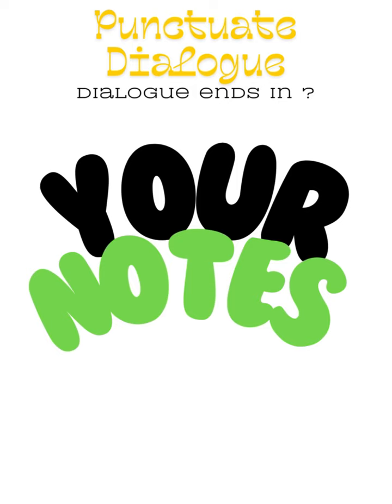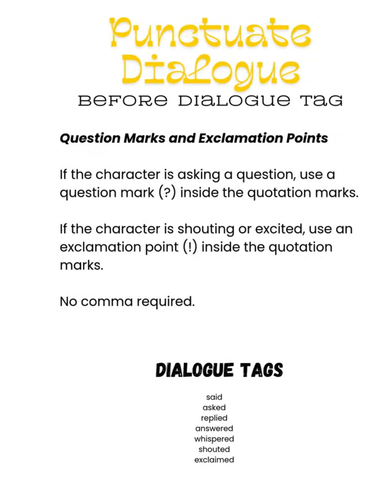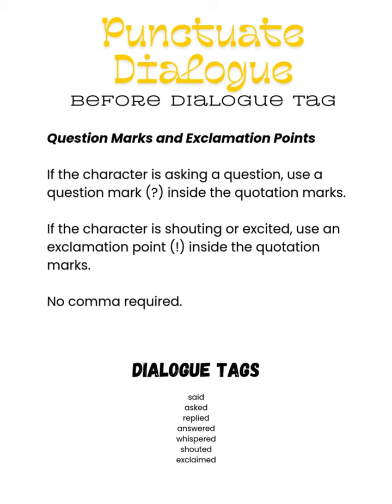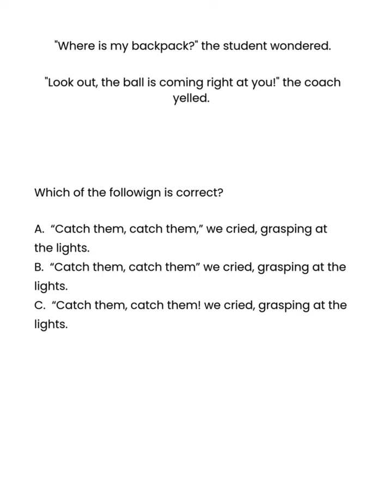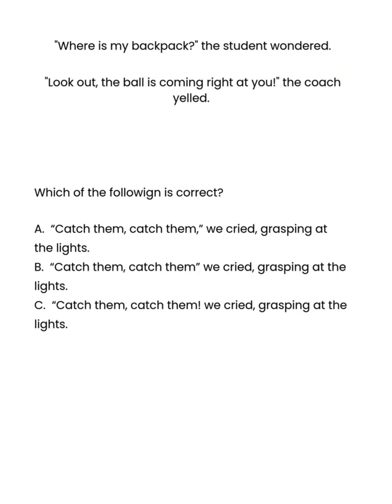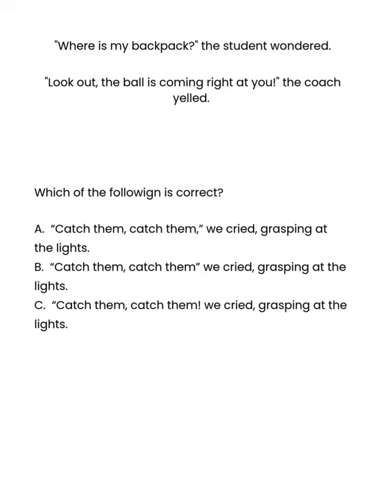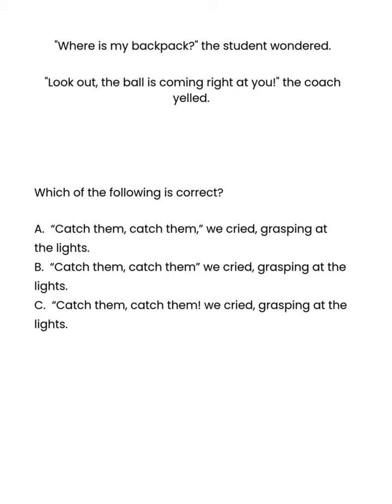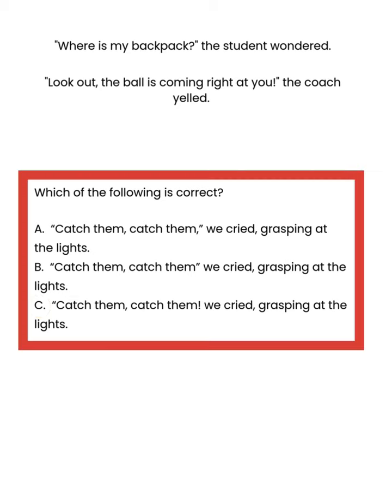Punctuating Dialogue 2 1